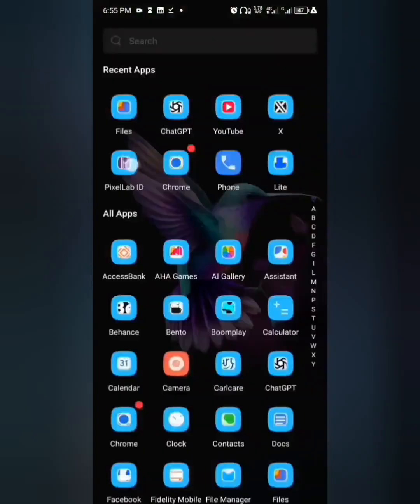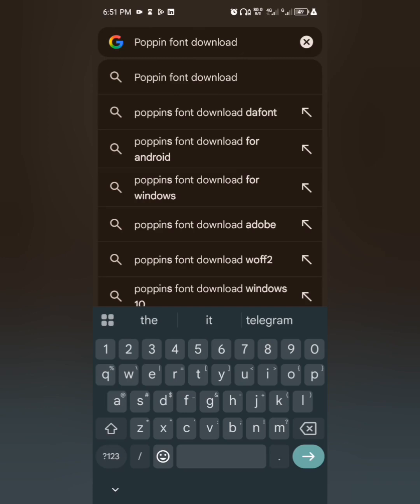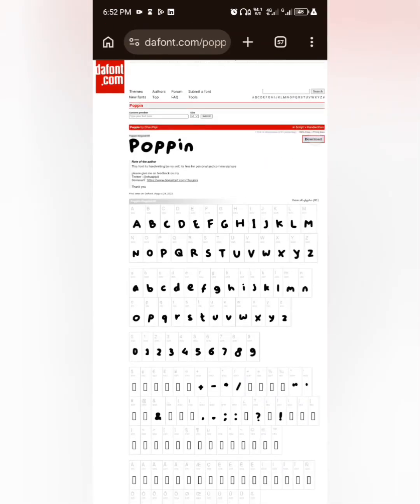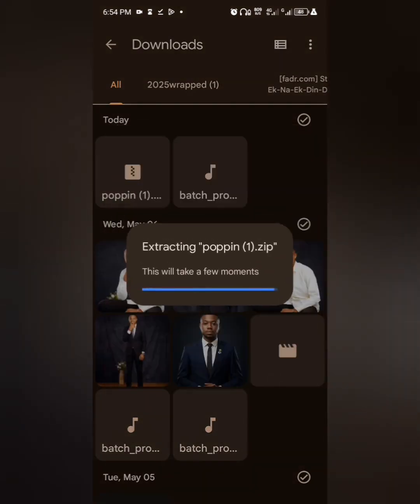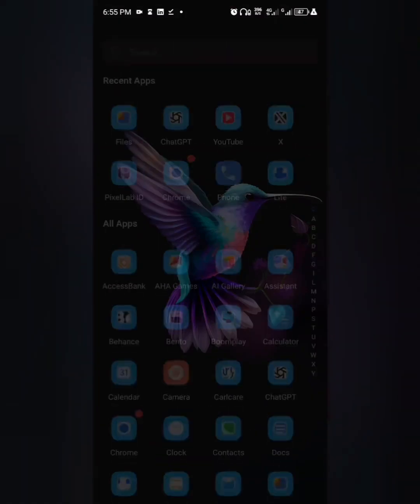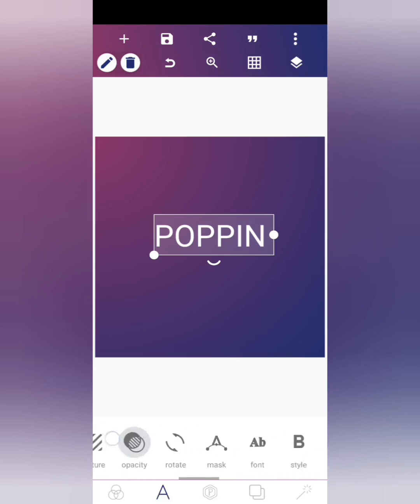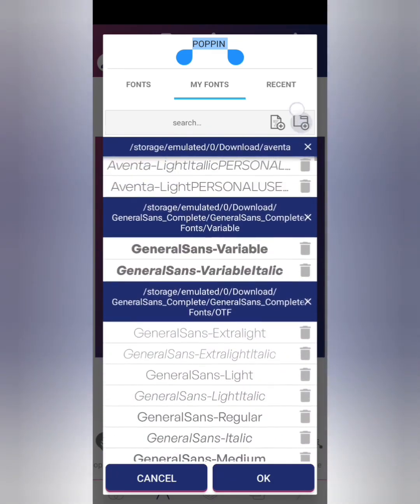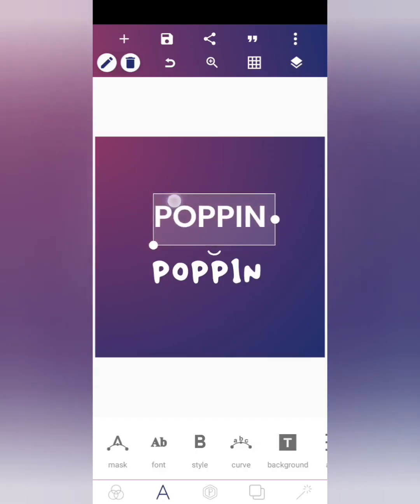Install Any Font in Minutes // Pixellab (Easy Tutorial) howtoinstallfont ,font .